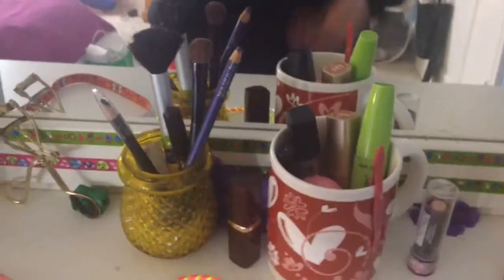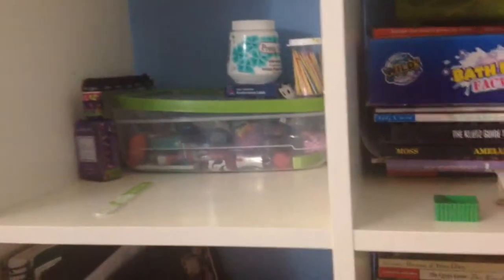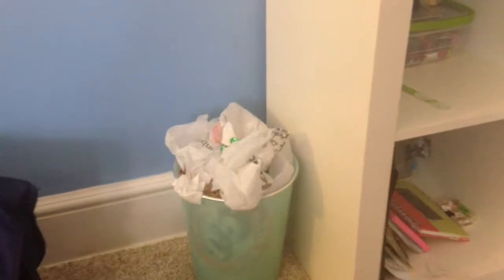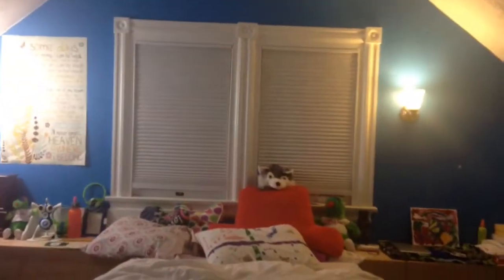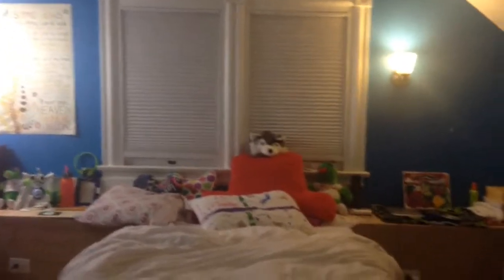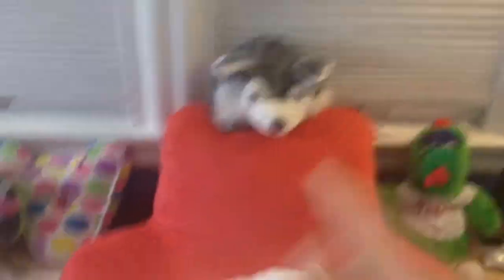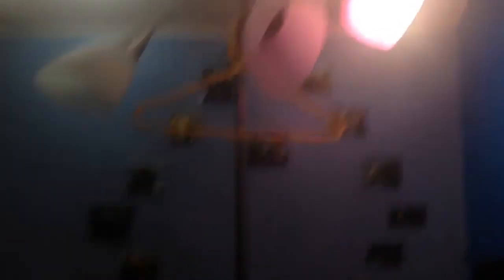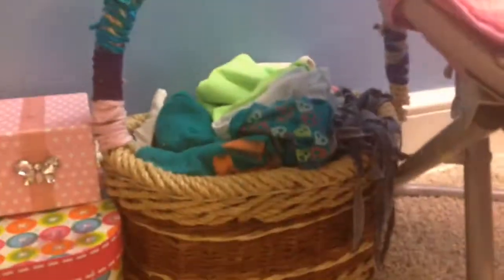My room tour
What is in my room?!?!?!?! Duh just watch the video